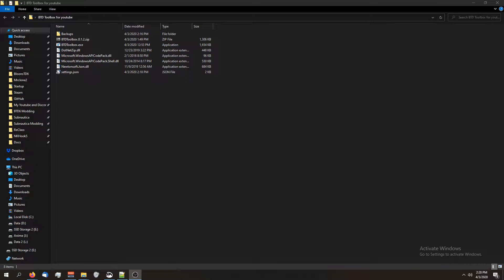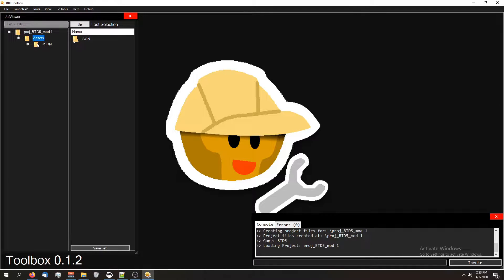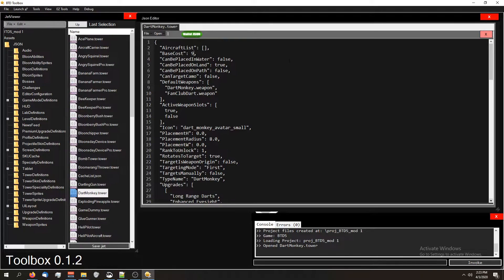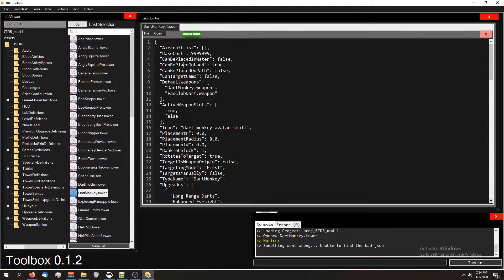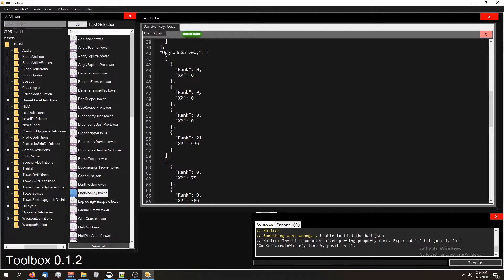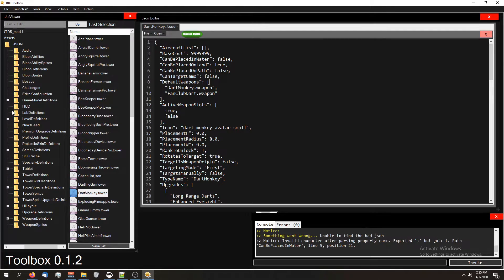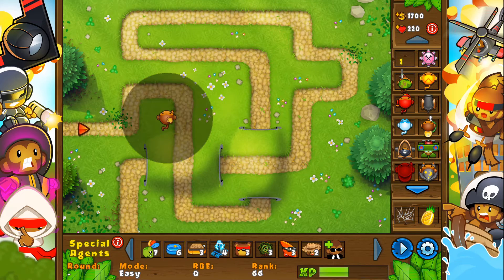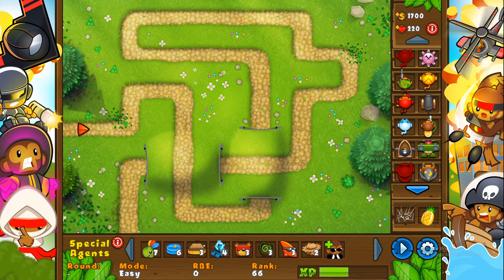First Mod! How to edit towers : [How to Actually Mod BTD5/ Battles]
Hey guys! In this video we'll make our first mod! Its gonna be a simple mod where we just edit the tower. By this point, anyone should be able to make this mod, regardless of what version you are using